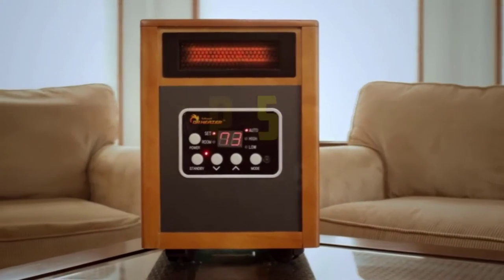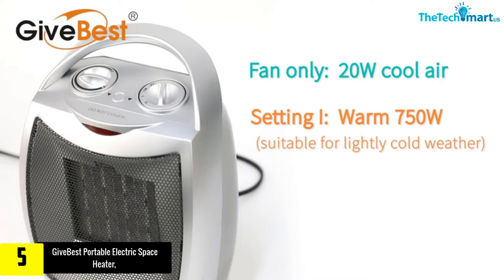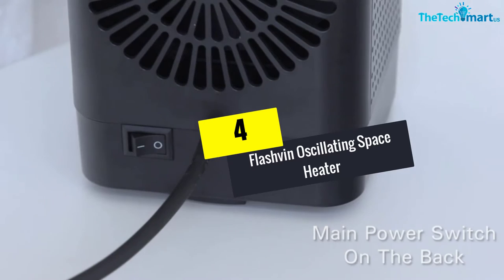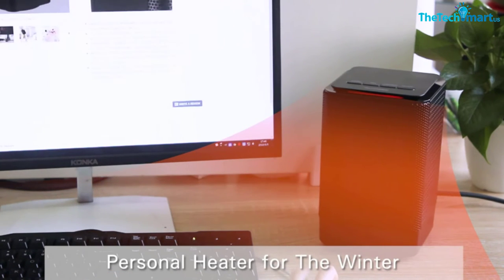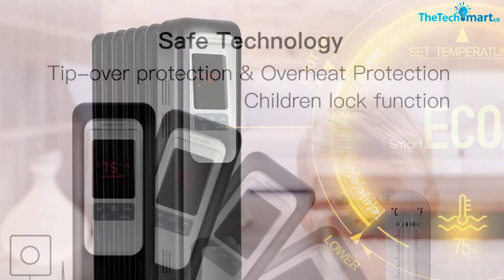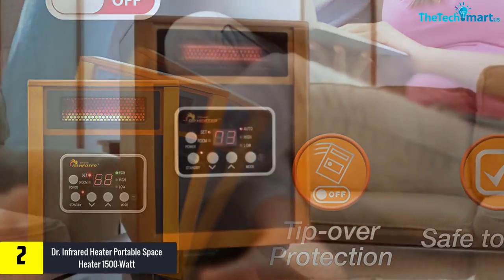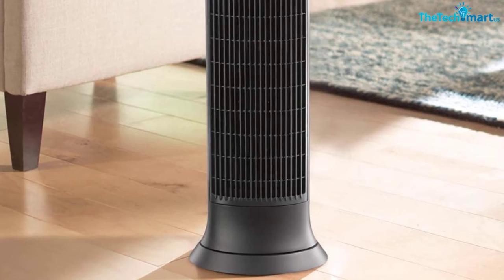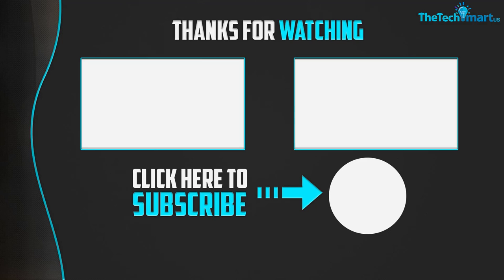Top 5 Best Room Heaters in 2024 Buying Guide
▶️  In This video We recommended the top 5  Best Room Heaters

▶️ 5.  Give Best Portable Electric Space Heater

▶️ 4.  Flashvin Oscillating Space Heater,

▶️ 3.  Aireplus Space Heater, 1500W

▶️ 2.  Dr. Infrared Heater Portable Space Heater 1500-Watt

▶️ 1.   Honeywell Digital Ceramic Tower Space Heater

Are you Searching for Best  Room Heaters? So now you are in the right place for getting the valuable info on Room Heaters.

In this video we short listed the top 5 Best  Room Heaters on the market in 2021. We made this list based on our

We have tested each Room Heaters and tried to include an in-depth information of Room Heaters in our Video which will be enough to fulfill all of your needs. We recommended The Top 5  Best  Room Heaters In this video. All of them are maintain the quality. If you want to buy Best  Room Heaters, we think this list will be very helpful to you.

We hope you like the  Best  Room Heaters we select for this year.

If you have any questions related to the  Best Room Heaters which are listed here, please leave a comment down below and we will get back to you as soon as possible.